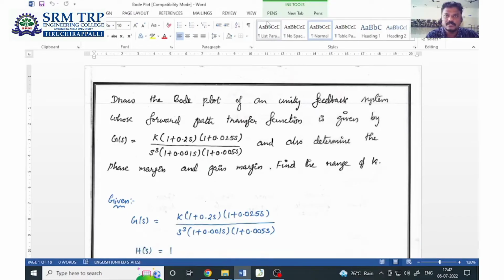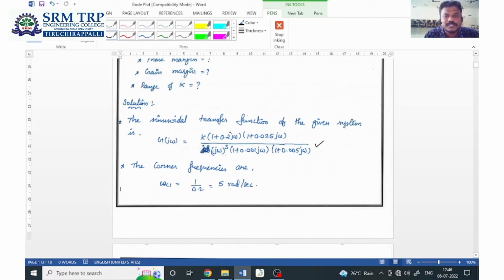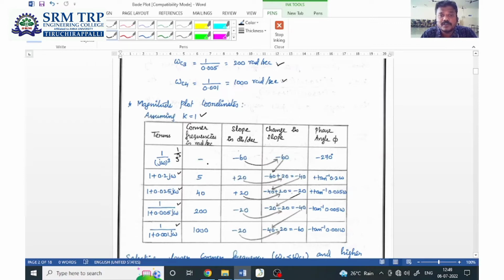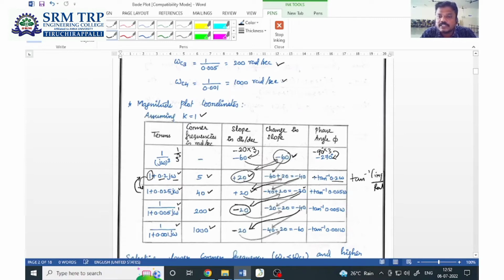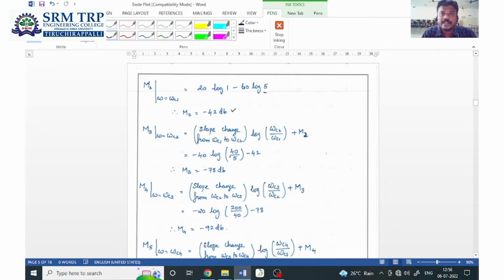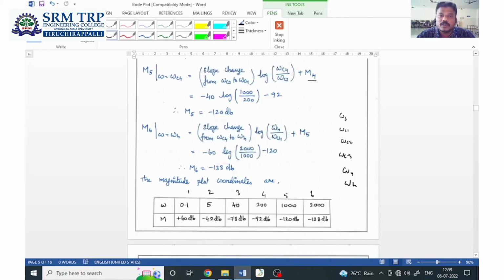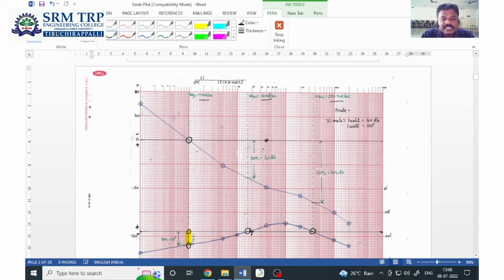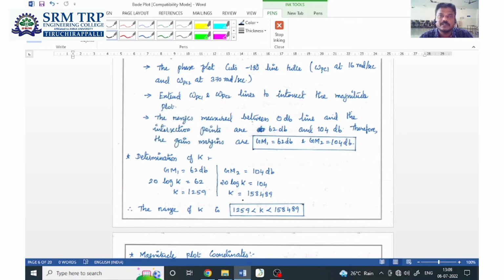Control System - Bode Plot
Problem in Determination of K